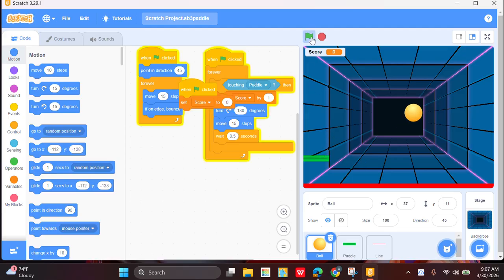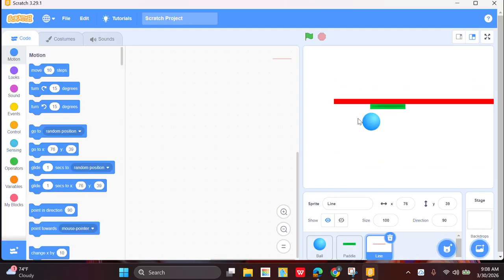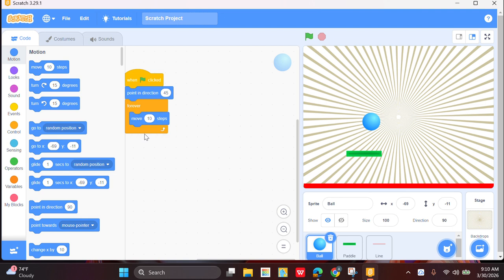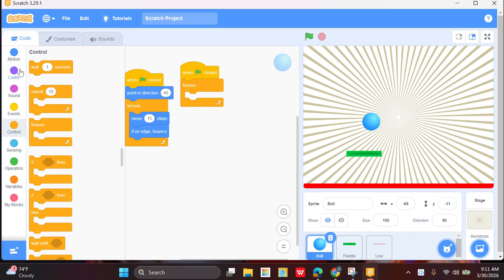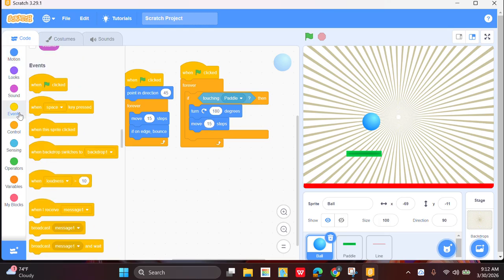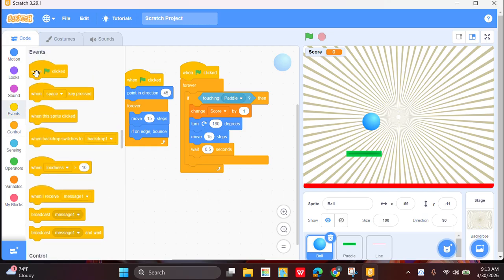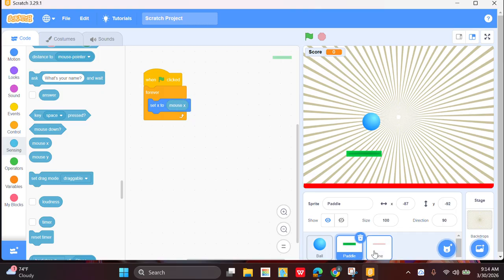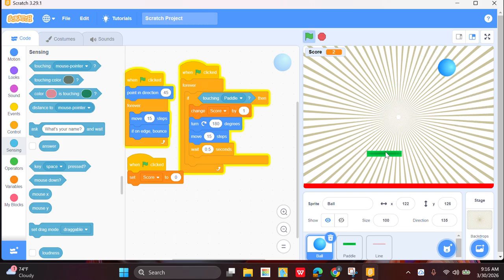How to Make PONG Game in Scratch (Step-by-Step for Beginners)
🎮 Want to learn coding by making a real game? In this video, you will learn how to create a classic PONG game in Scratch step by step!

Perfect for beginners and kids, this tutorial will teach you:
✔ How to move paddles
✔ How to create a bouncing ball
✔ How to add scoring system
✔ How to make your game interactive

By the end of this video, you will have your own fully working Pong game!

⏱️ TIMESTAMPS:
00:00 Introduction
00:30 Setup in Scratch
02:00 Creating Paddle
03:00 Ball Movement Logic
04:30 Collision Detection
05:00 Scoring System
8:00 Final Game Demo

- Beginners in Scratch
- Students interested in game development

🔥 Tools Used:
Scratch (Free Online Platform)

👉 Start coding now and build your own games!